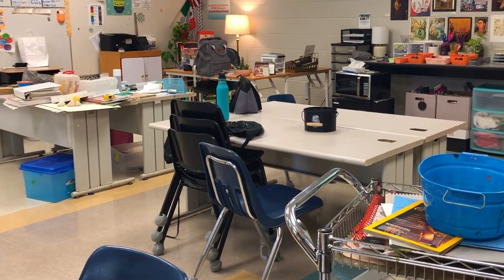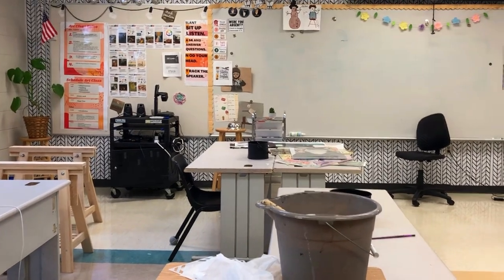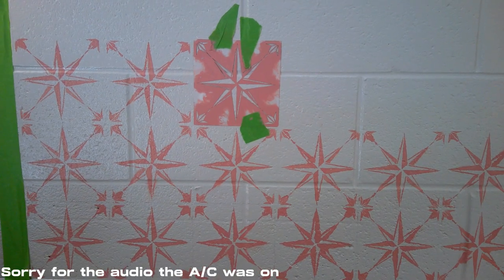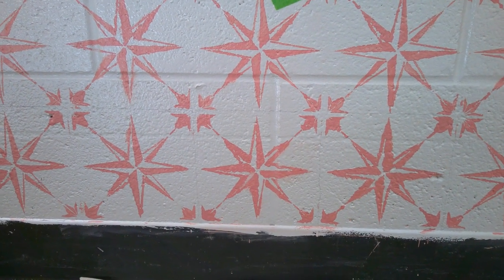Becoming my mom's assistant!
Hey guys! I’m back with another video. Being my mom’s assistant was a lot haha. I hope you guys like this video.

If you want to get the stencils